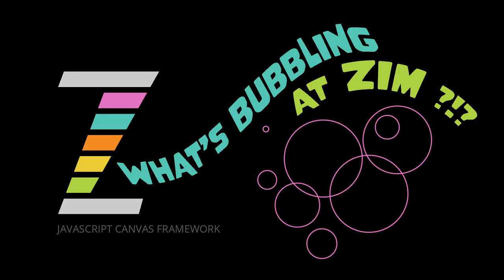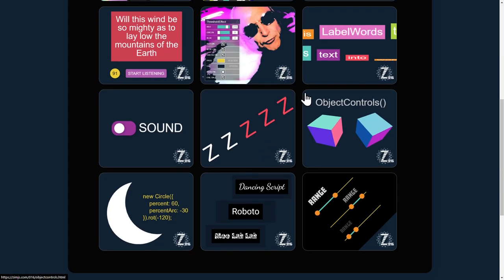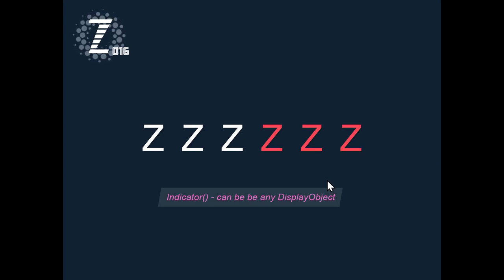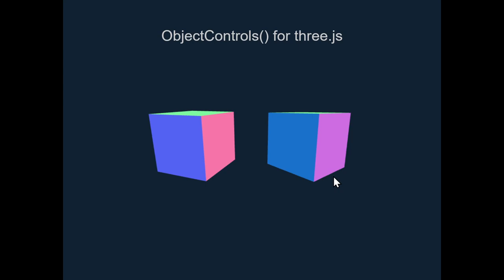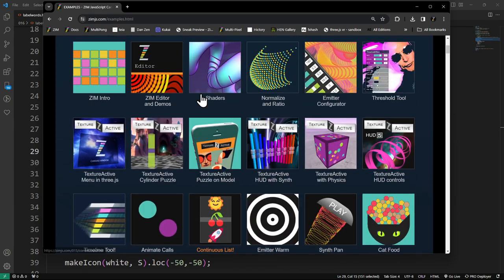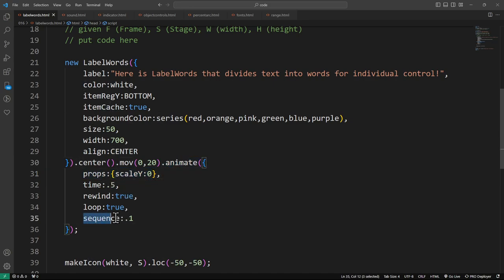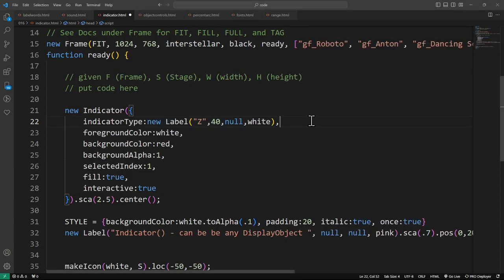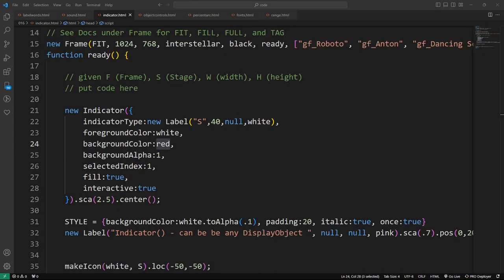ZIM Bubbling 205. Eight new exciting features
Here are eight new features in one Bubbling!!!  We can do it!  Including LabelWords, Fade Sound, Indicator Objects, 3D ObjectControl, Moon Makers, Short-cuts for Fonts, and Range Slider!  and check them out!

ZIM is a general JavaScript Canvas Frame - code creativity!